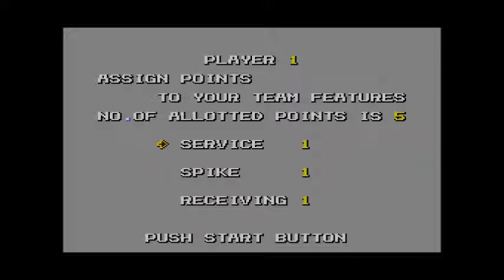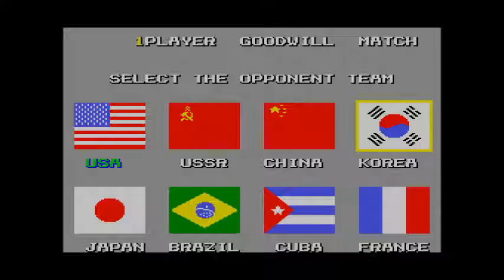Great Volleyball (1987 Sega) | Sega Masters #29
After tackling tennis, hockey, baseball and football, Sega decides the next logical contest for their Great Sports series is volleyball. And not even beach volleyball, but the indoor variety that tries to improve on Nintendo's old black box Volleyball cart. So how does Sega's cart fare? Maybe better than you think.